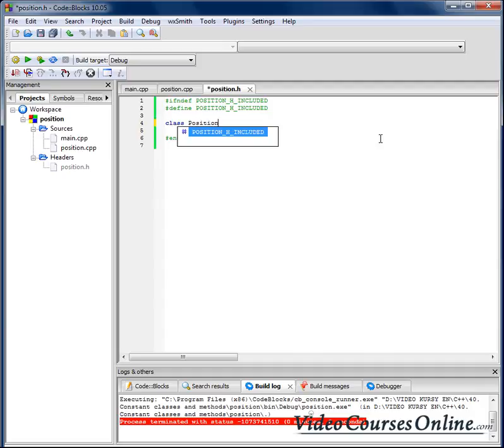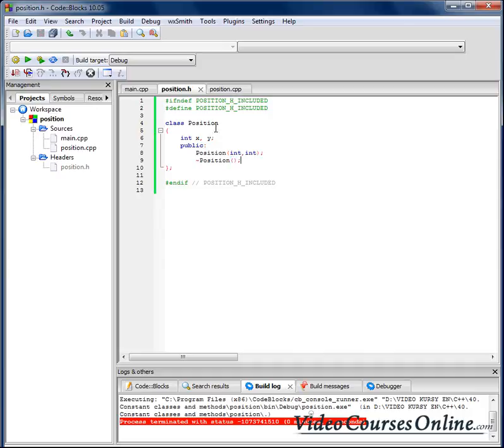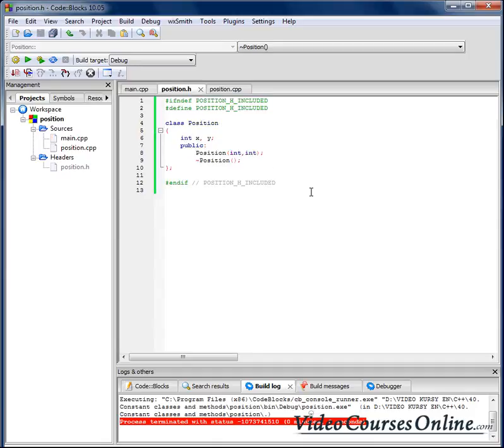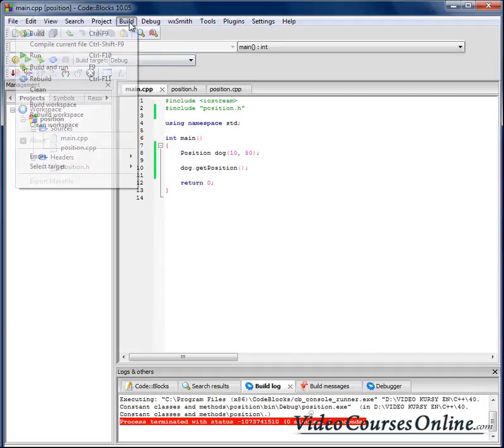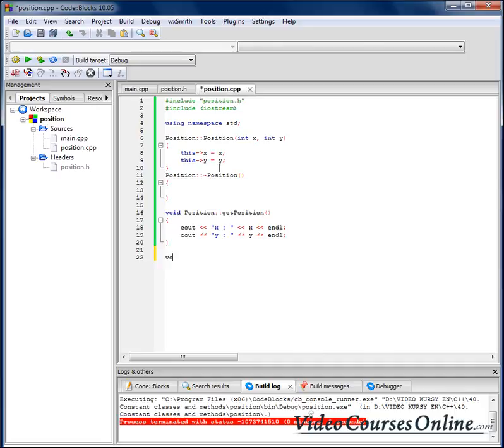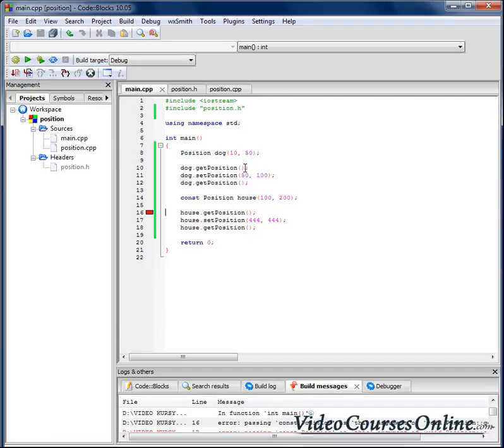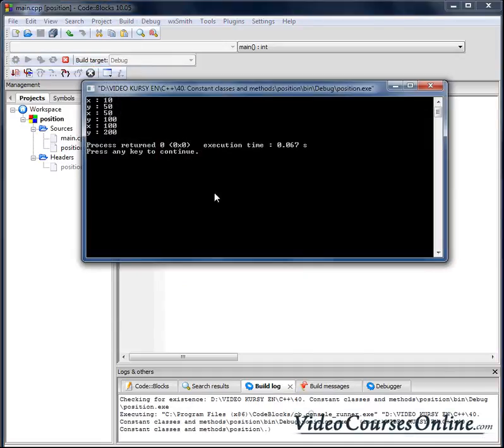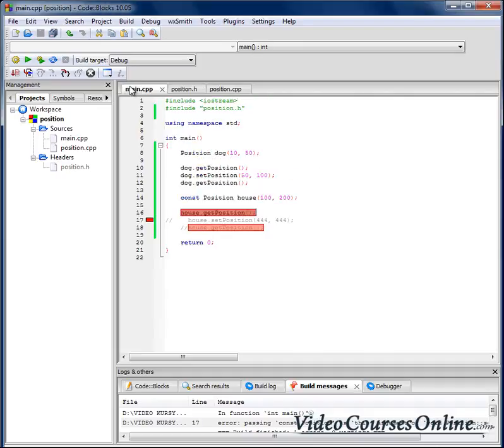Constant classes and methods